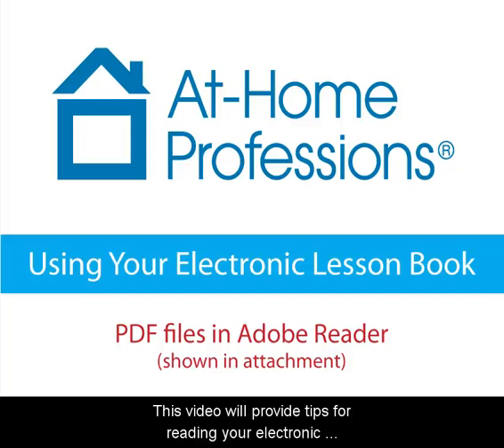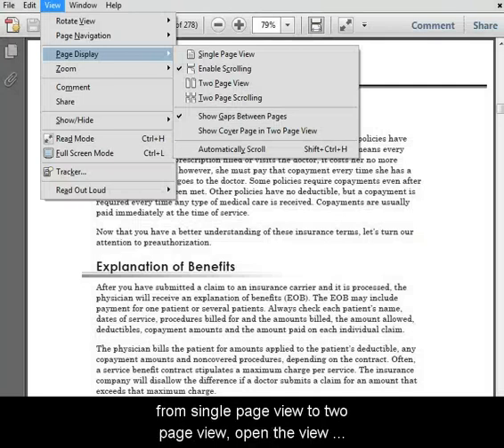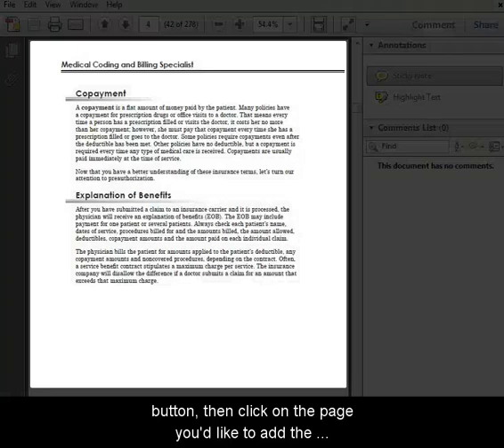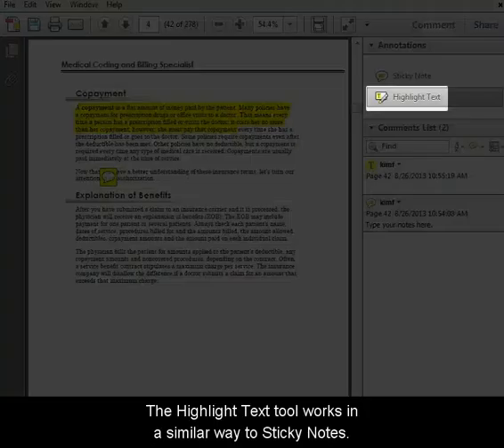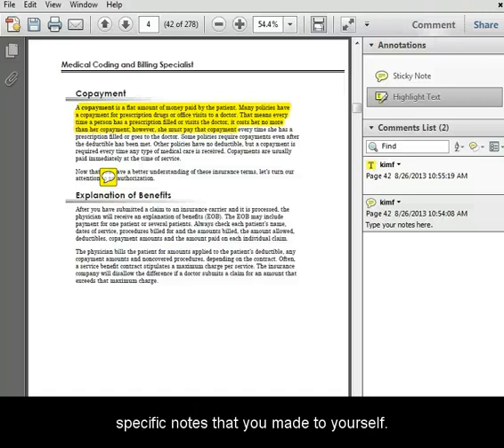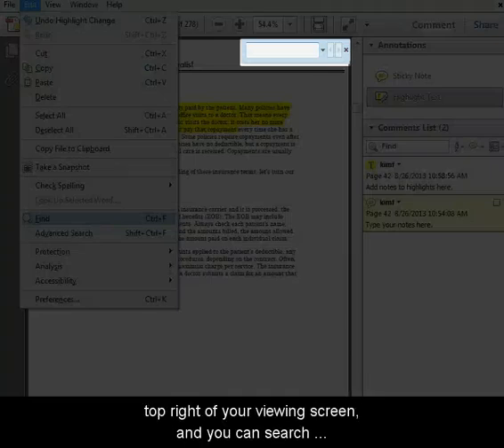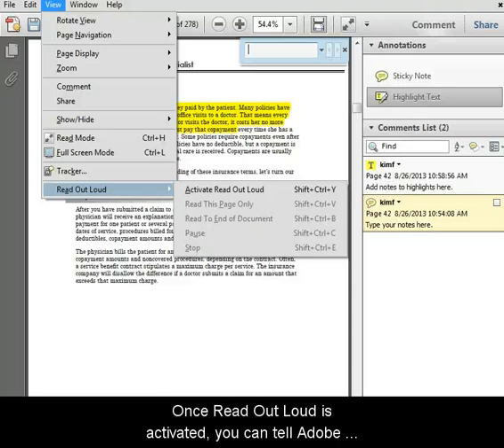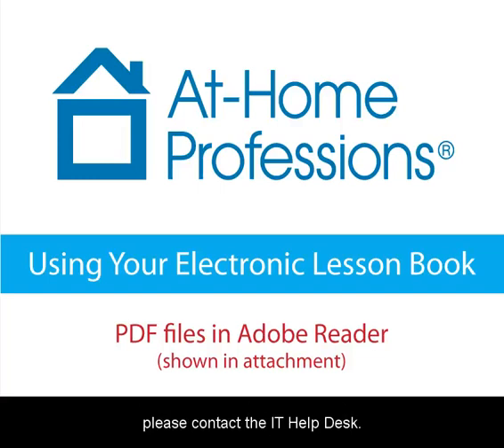AHP Electronic Lesson Book Tips PDF